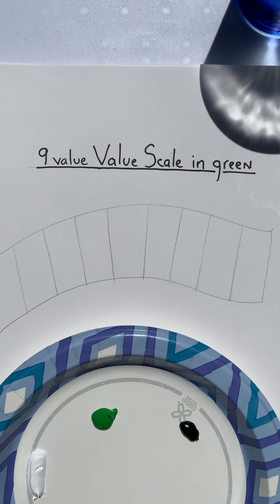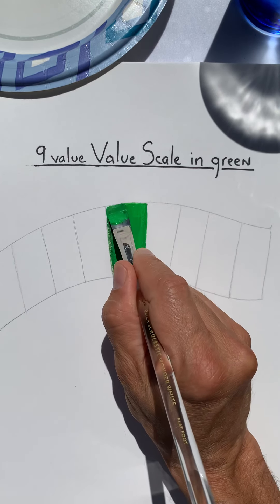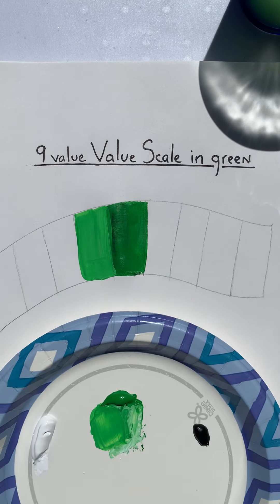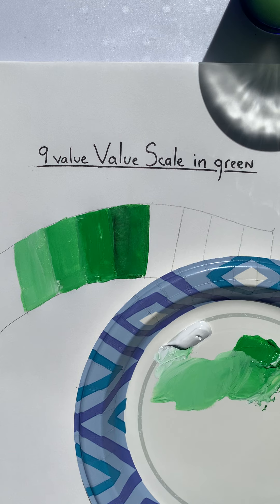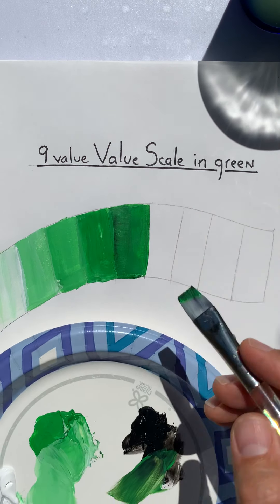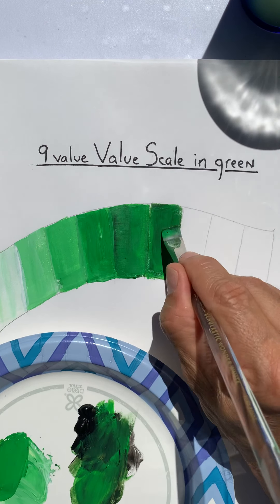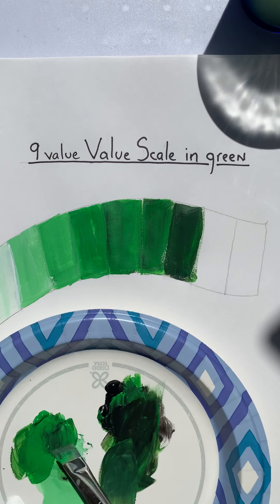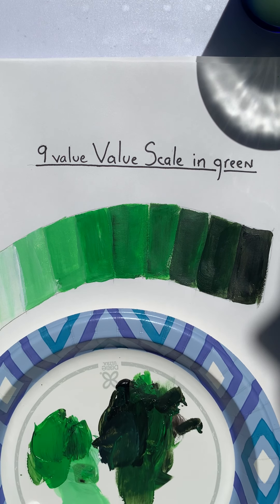Value Scale in Green